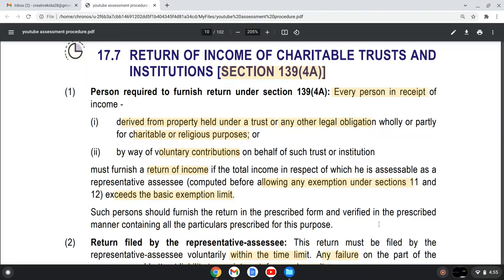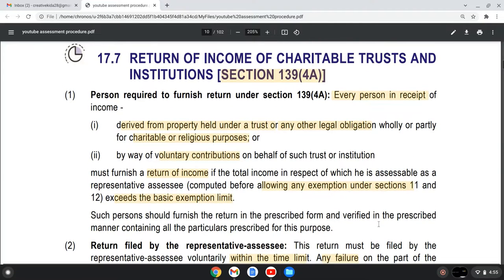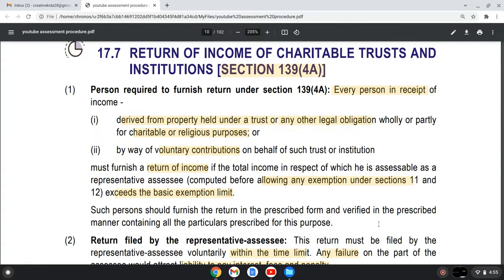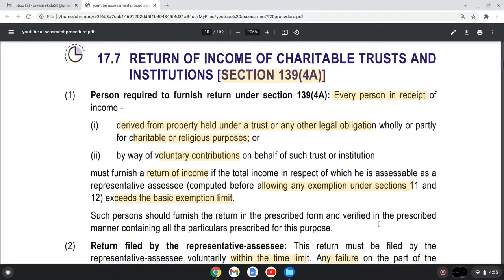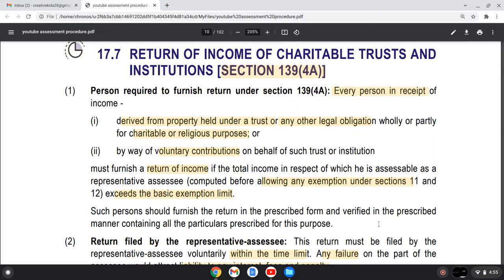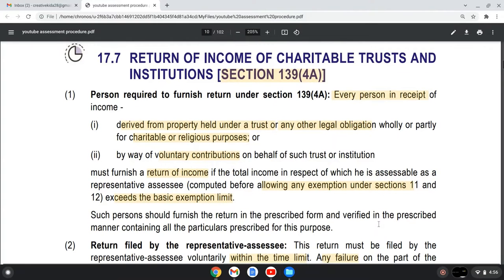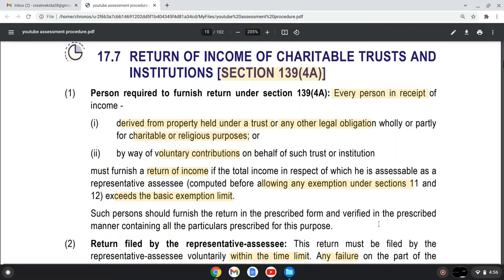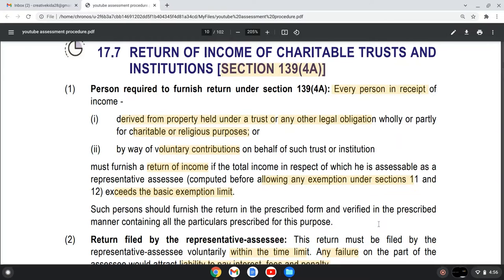RETURN OF LOSS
If a person has sustained a loss in any previous year under the head "Profits and gains of business or profession" or under the head "Capital Gains" and claims that such loss or any part thereof should be carried forward under section 72(1) or section 73(2) or 73A(2) or section 74(1) and (3) or section 74A(3) then he may furnish a return of loss within the time prescribed under section 139(1) and all the provisions of this Act shall apply as if it were a return under section 139(1).

The following Losses cannot be carried forward if the Return Of Loss is not submitted in time—

    business loss (speculative or otherwise);

    capital loss; and

    loss from the activity of owning and maintaining race horses.

It is not mandatory to file a return of loss (except in case of a company or a firm) as there is no taxable income. However, as already discussed under section 80 in the chapter on 'Set off and carry forward of losses', losses under the head business or profession and capital gain cannot be carried forward unless the return of loss is submitted on or before the due date mentioned under section 139(1) and it is duly assessed. If the return of loss is not submitted or is submitted after the due date, such losses cannot be carried forward.